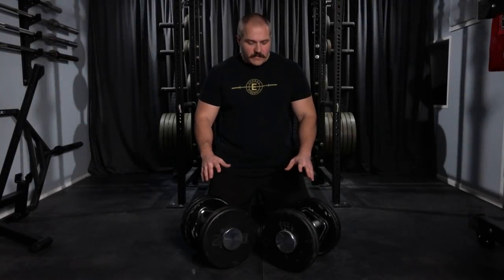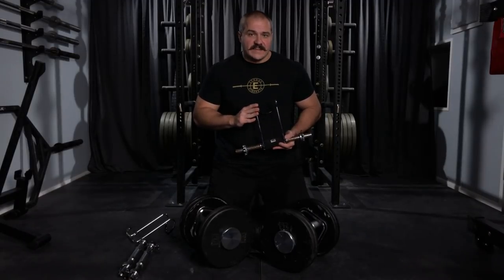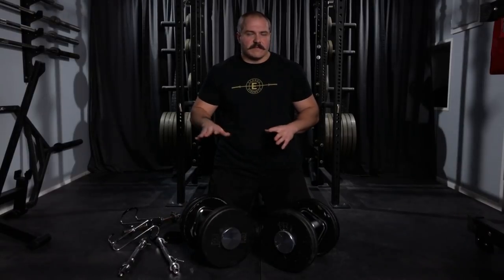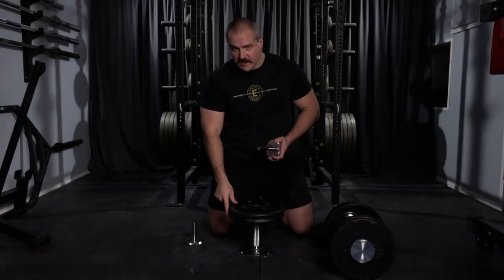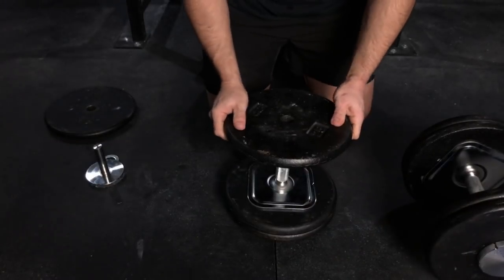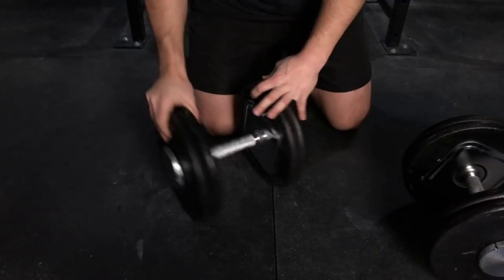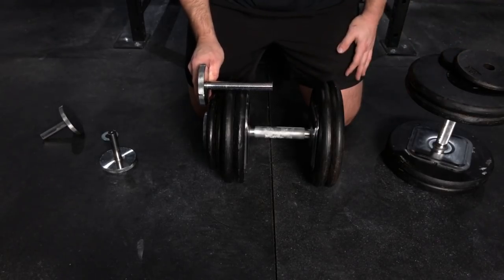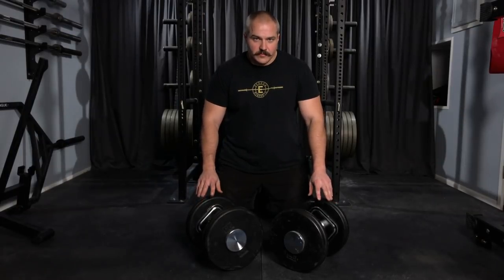DIY Ironmaster Dumbbells w/ Standard Plates - Poor Man's Ironmasters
How you can save up to $833 vs buying a full set of Ironmasters, and the "one weird trick" to make it work safely. Heads up, it's a long video - Timestamps below:

0:00 - Intro
0:51 - Demo (training footage)
1:23 - My home gym dumbbell progression; spinlocks, powerhooks, and why I switched to Ironmaster handles
8:01 - How I came up with this idea
8:55 - How it works
9:43 - ONE WEIRD TRICK so you don't die
10:25 - Close up demonstration of how the screws work
12:30 - The 2 o'clock - 10 o'clock safety rule
14:45 - The problem with using standard plates (why it doesn't always work)
15:27 - The solution to the problem
16:19 - How heavy can you go with the standard screws?
18:12 - Using the long screws to go heavier
19:45 - Measurements of the short and long screws
20:17 - Building a 160lb dumbbell
21:33 - "Rows" with 160lb dumbbell
22:38 - Tip for loading the dumbbells over 160lbs
23:30 - How much money can you actually save?
26:26 - Breakdown of plates you need for 165lb set
26:46 - Savings comparisons
28:34 - Are they just as good as the real thing?
29:38 - TWO HUNDRED POUND IRONMASTER DUMBBELL!1!
31:15 - More training footage